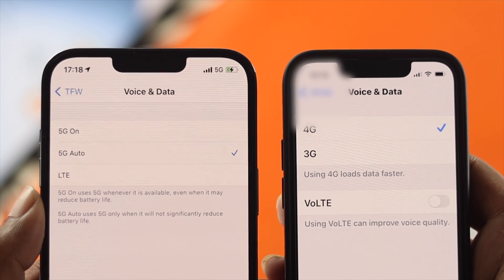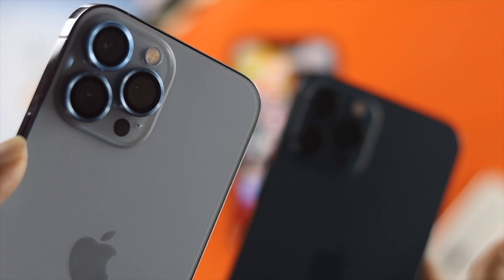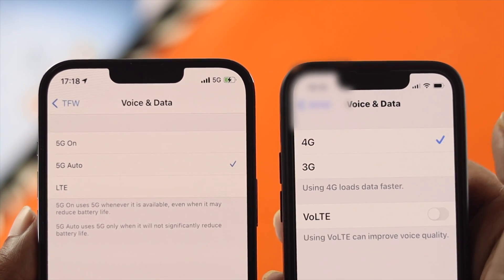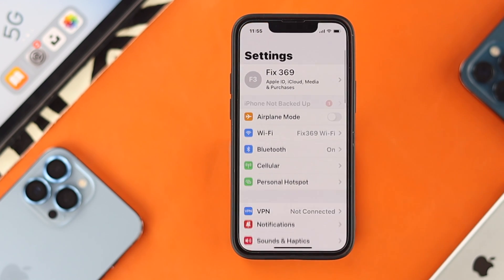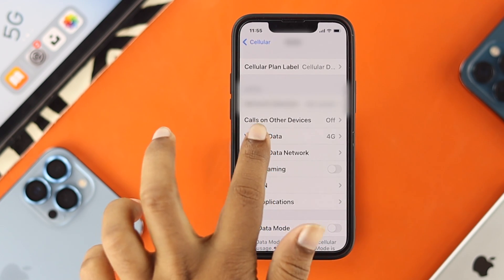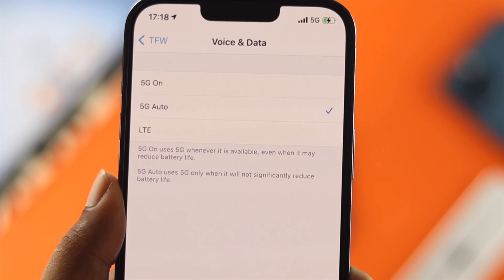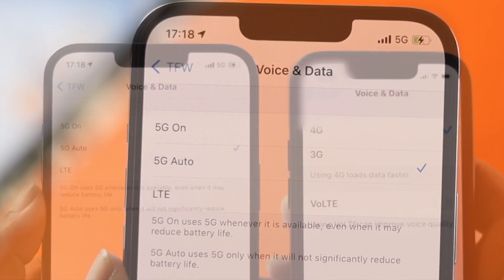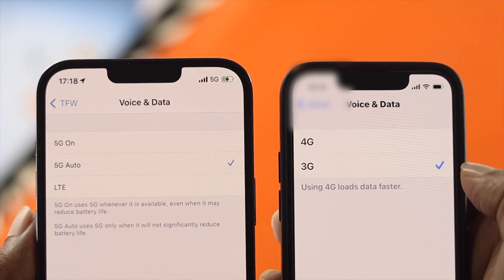iPhone 13/12 Pro Max: Turn 5G On or Off! [How to]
Want to enable 5g on iPhone 12 or 13? In this video, we will show you how you can enable or disable 5G  on iPhone 13 Pro Max/Mini, iPhone 12 Pro Max/Mini

0:00 Video Overview
0:30 Turn ON/Off 5G
1:23 Ending